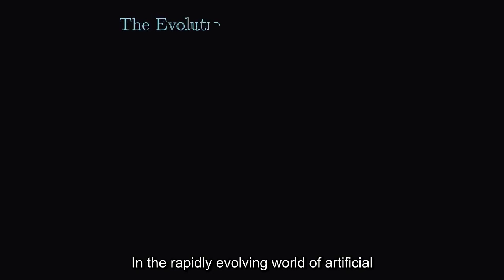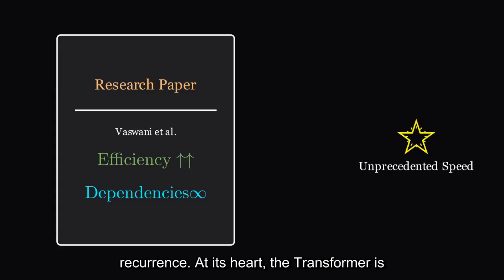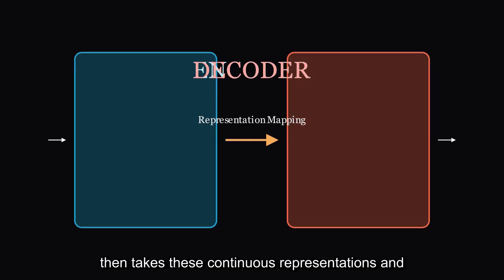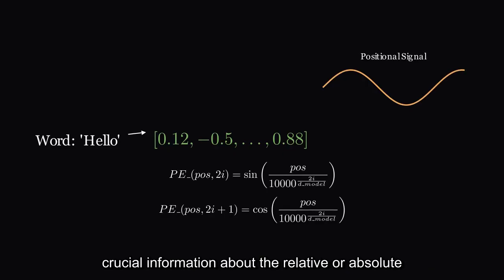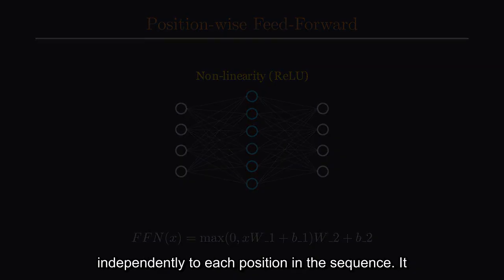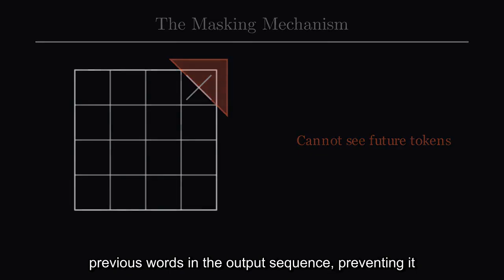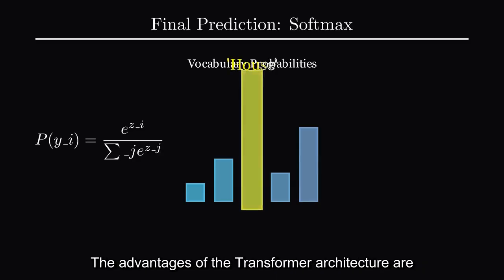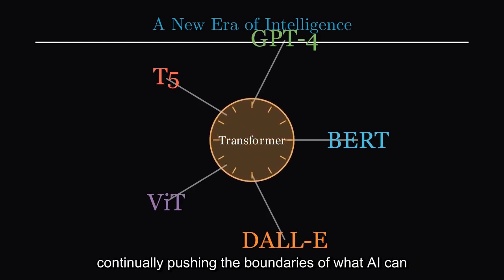What is the Transformer architecture and how does it work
Dive into the revolutionary world of the Transformer architecture, the groundbreaking innovation that has reshaped Artificial Intelligence and become the bedrock of modern Large Language Models. In this video, we demystify how Transformers work, exploring their journey from overcoming the limitations of Recurrent Neural Networks (RNNs) and LSTMs to unlocking parallel processing for sequential data.

We'll break down the core concept of the "Attention is All You Need" paper, explaining the pivotal role of the attention mechanism. Discover how this allows models to weigh the importance of different words, regardless of their position, enabling the capture of long-range dependencies in text.

The video also delves into the Transformer's encoder-decoder structure. Learn how encoders map input sequences to continuous representations and how decoders generate output sequences. We'll further explore the encoder's layers, including the multi-head self-attention and position-wise feed-forward networks, and the importance of residual connections and layer normalization for stable and deep training.

Whether you're an AI enthusiast, a machine learning student, or a developer working with NLP, this video provides a clear and comprehensive understanding of the Transformer architecture and its profound impact on AI.